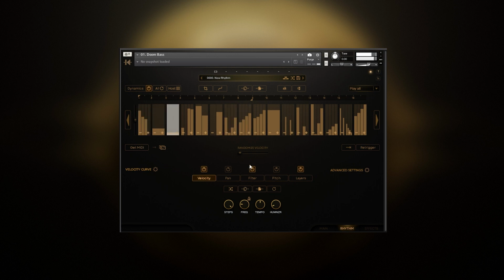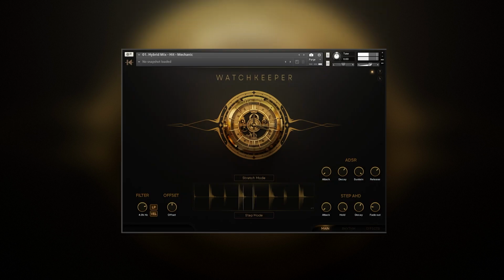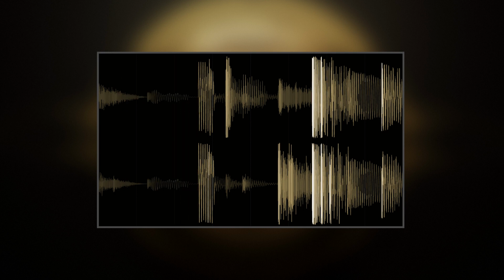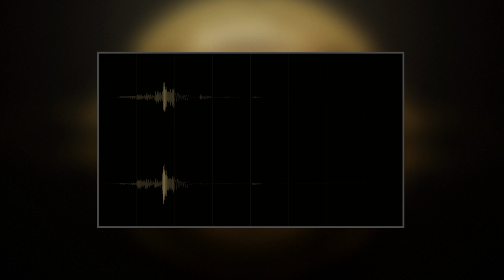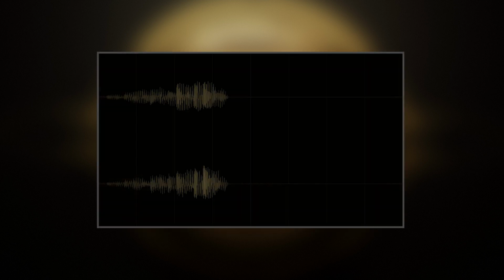The Watchkeeper as an Infinite Groove Inspiration Machine - How It Works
In this video, Joe Ford shares his creative methods for transforming the Watchkeeper into an endless groove generator, unlocking a multitude of fresh and inspiring ideas in the realm of music production.

Benefits for media composers

- 700+ NI Kontakt Patches - Includes perfectly crafted DESIGNED patches as well as RAW patches of original recordings for the vast amount of abilities to use it.

- 300+ NI Kontakt Multi-Patches / 170+ SOUND DESIGN Patches - Stand-out Full Stem Composition Generators with a diverse selection, exceptional quality and innovative sound.

- 2000+ Snapshots / 200+ Tones Patches - That allows for quickly achieving high-quality sound transformations for various sound-design purposes.

- 3100+ Custom rhythm presets - With wide range of options available to bring your creative ideas to life, allowing you to customize and personalize your project with unique and dynamic sounds.

- FX Custom presets and 240+ FX Chains - Created to ignite your creativity and boost up your creative process, providing endless possibilities to explore and create your own signature sound.

- 1300+ Loops and 800+ Oneshots - Mastered and ready to drag-n-drop use in your projects to fill gaps and obtain missing elements for your masterpiece.

- STEM LOOPS - over 2000 loops that have been carefully categorized for easy access, making it simple to find the perfect loop for your project.

- STEMS - 170 Stem Folders from Artist Multipatches organized by genres and styles to make it easier to use.

- WAV FOLDER - 6100 Mastered Audio Files

Loops and Created Patches contain up to 32 Round Robins. As a result, the sound produced is incredibly dynamic and lifelike, capturing the subtle variations that occur in real-world performances.
Custom algorithm for creating an endless variety of new rhythms in epic, hybrid, organic, and modern styles and many more.
With uncompressed 40GB Watchkeeper, you'll experience the ultimate in creative freedom, unlock new possibilities, achieve what was once deemed impossible and elevate your work to new heights.

Benefits for sound designers

- User sample import feature allows for loading any type of sound and instantly integrating it to the correct rhythmic grid for proper use in rhythms and for dividing any sounds for granular sound design.
- Users export and import MIDI files in two clicks, making it easy to work with rhythms and sequences in any DAWs.
- Easy-to-use yet powerful layering system and different loop playback modes boast improved efficiency and are less taking on the CPU and memory, allowing for smoother operation and faster workflow.
- The addition of a user-friendly yet powerful layering system and various loop playback options, including developed playback mods, provides users with a wealth of creative possibilities.
This feature allows to layer sounds or audio tracks on top of each other easily to create a more complex and dynamic audio experience
- Advanced sequencer and probability options enable you to quickly generate new ideas and experiment with unique sound

Whether you're a professional or a hobbyist, our product is the perfect choice for achieving the results you desire.
Transform your tracks with fresh tones, rhythmic patterns, and intricate details of time.